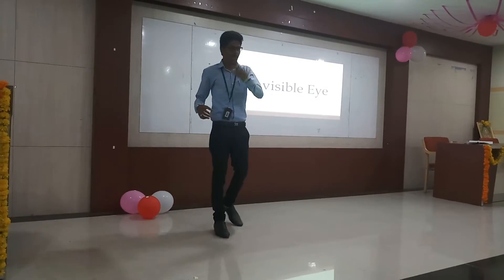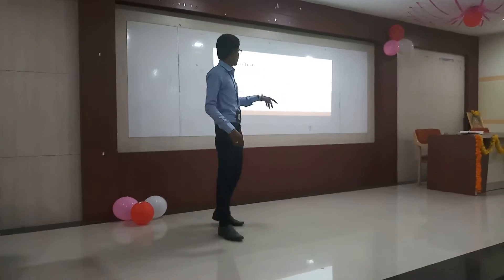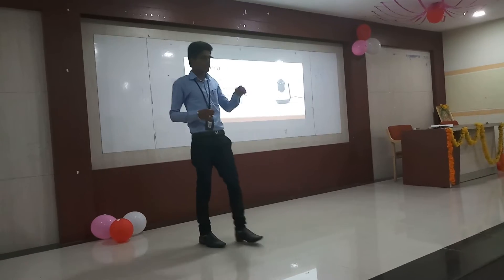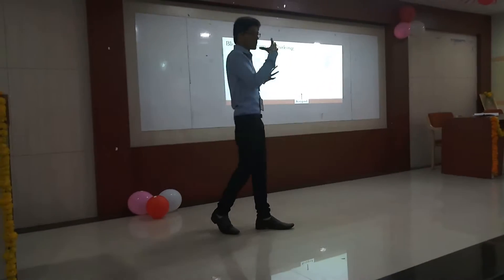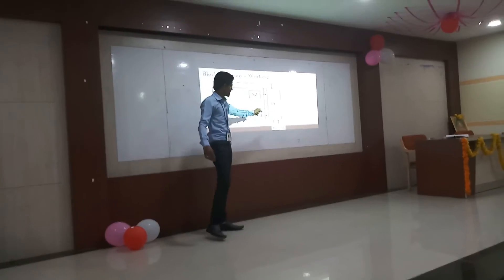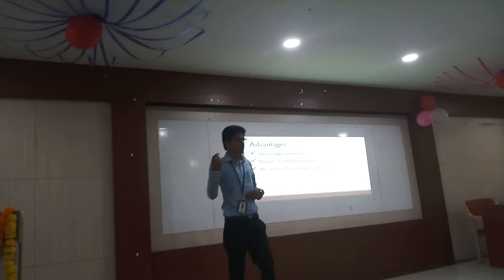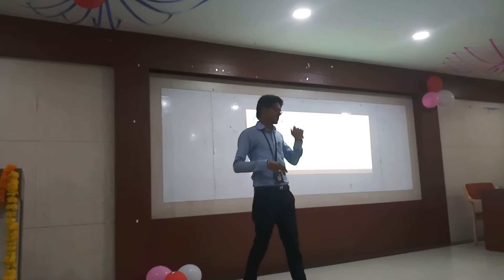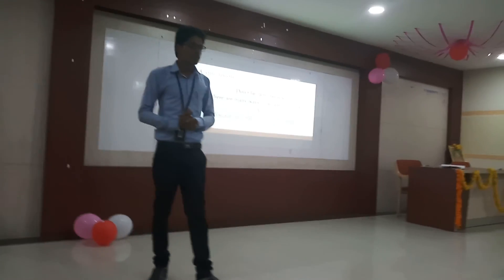Invisible eye - the advanced security system -presentation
In this modern era, property crimes are more predominant. This necessitates our need to develop an advanced security system which is the INVISIBLE EYE. It is basically a single camera based security system that can be used to protect valuables kept in a room